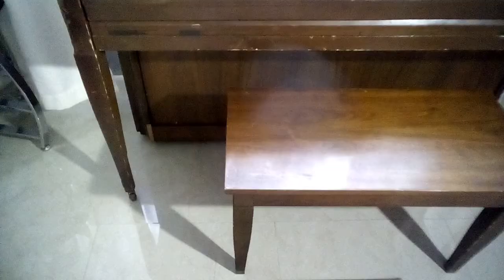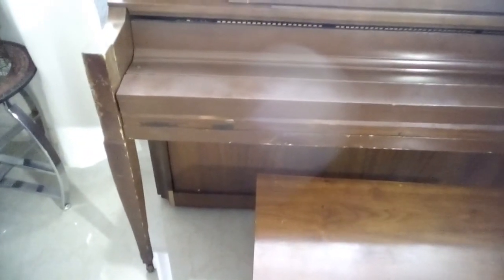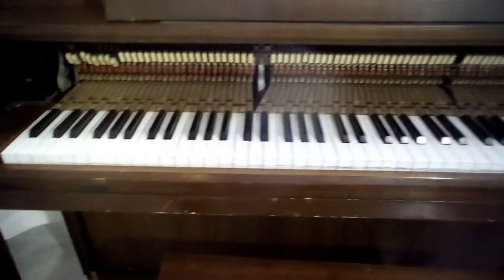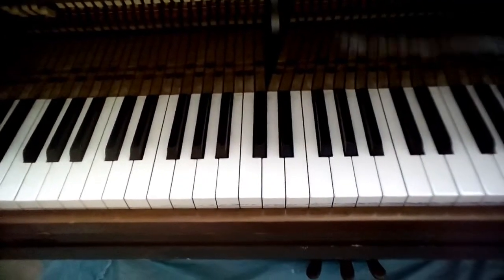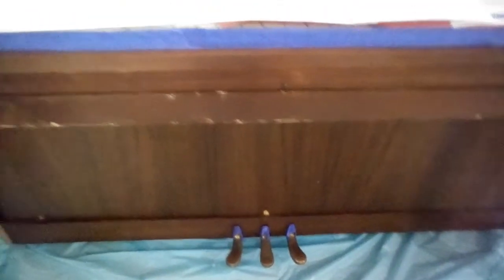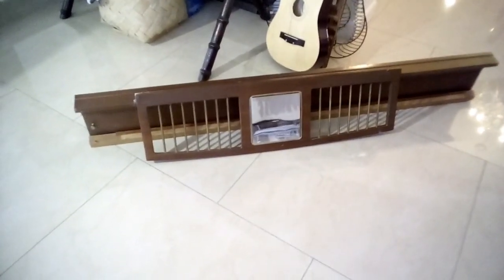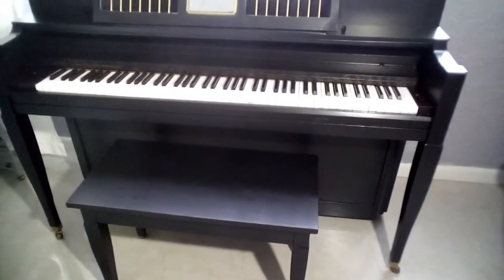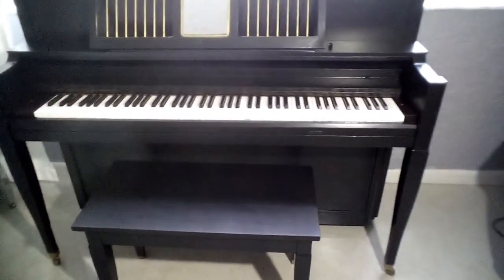HOW TO CHANGE THE LOOK OF AN OLD PIANO TO YOUR STYLE USING ONLY PAINT? 🎵🎹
How do I changed the look of my uncle's old piano to fit my style?